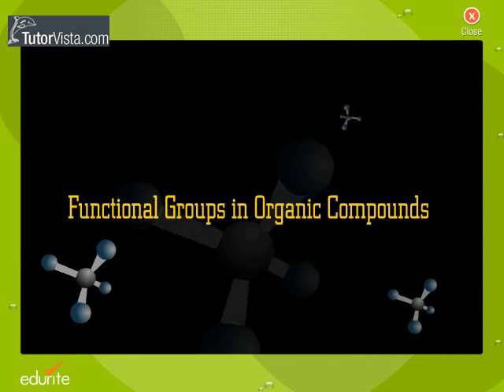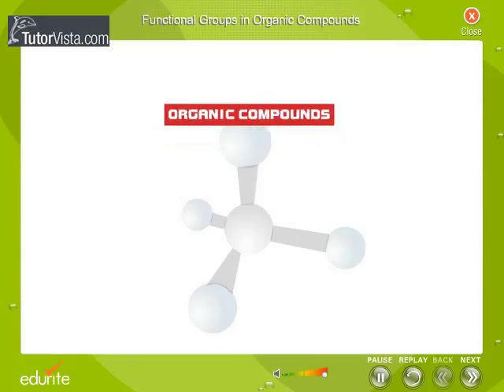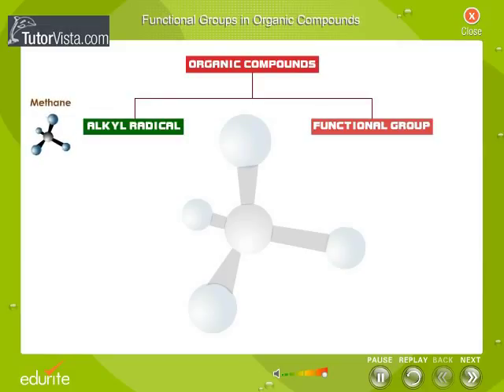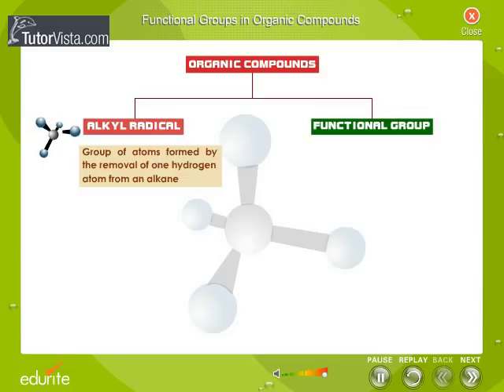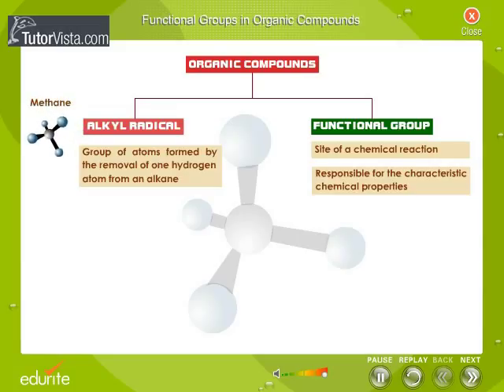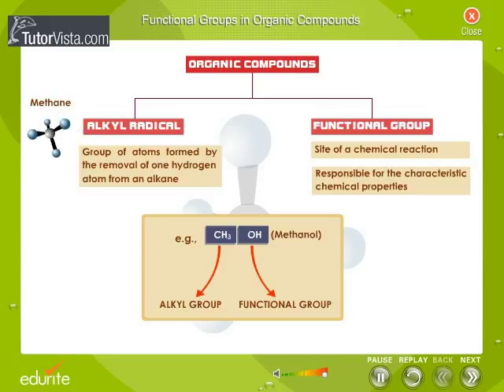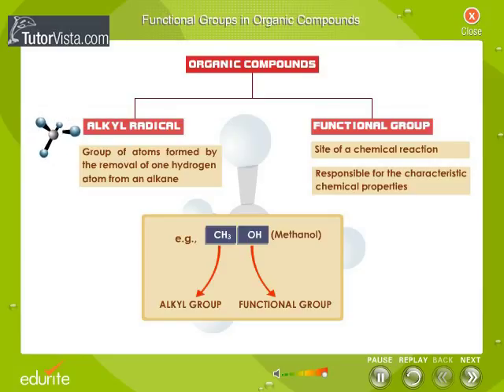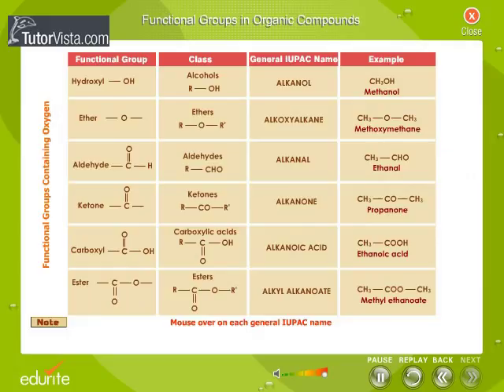Functional Groups in Organic Compounds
Functional Groups

In organic chemistry, functional groups are specific groups of atoms within molecules that are responsible for the characteristic chemical reactions of those molecules. The same functional group will undergo the same or similar chemical reaction(s) regardless of the size of the molecule it is a part of. However, its relative reactivity can be modified by nearby functional groups.

The word moiety is often used synonymously to "functional group," but, according to the IUPAC definition, a moiety is a part of a molecule that may include functional groups as substructures. For example, an ester is divided into an alcohol moiety and an acyl moiety, but has an ester functional group. Also, it may be divided into carboxylate and alkyl moieties.

Combining the names of functional groups with the names of the parent alkanes generates a powerful systematic nomenclature for naming organic compounds.

The atoms of functional groups are linked to each other and to the rest of the molecule by covalent bonds. When the group of atoms is associated with the rest of the molecule primarily by ionic forces, the group is referred to more properly as a polyatomic ion or complex ion. And all of these are called radicals, by a meaning of the term radical that predates the free radical.

The first carbon atom after the carbon that attaches to the functional group is called the alpha carbon; the second, beta carbon, the third, gamma carbon, etc. If there is another functional group at a carbon, it may be named with the Greek letter, e.g. the gamma-amine in gamma-aminobutanoic acid is on the third carbon of the carbon chain attached to the carboxylic acid group.